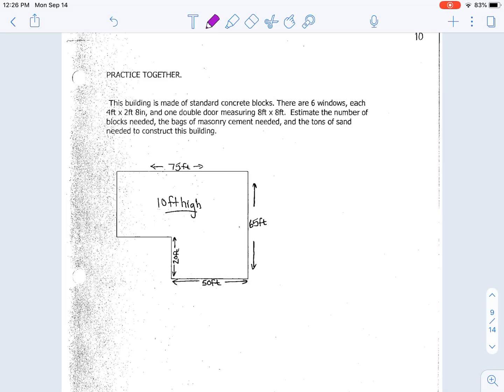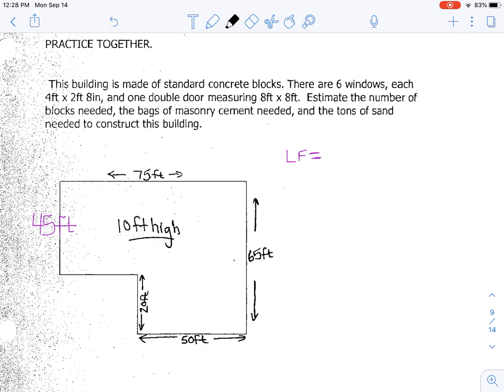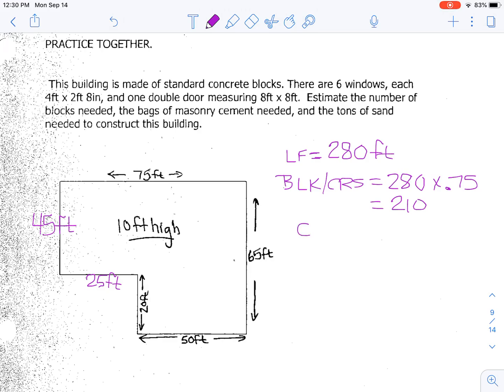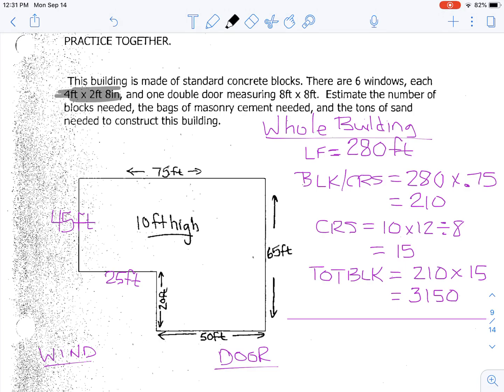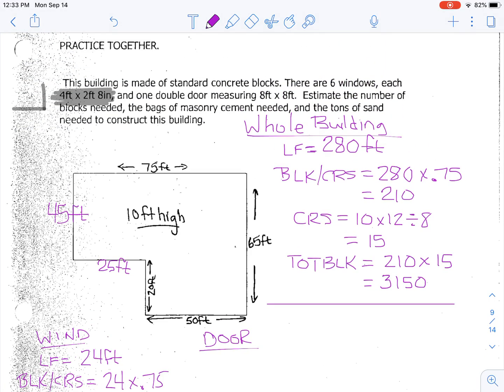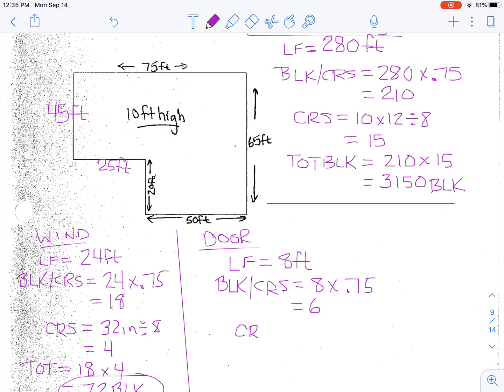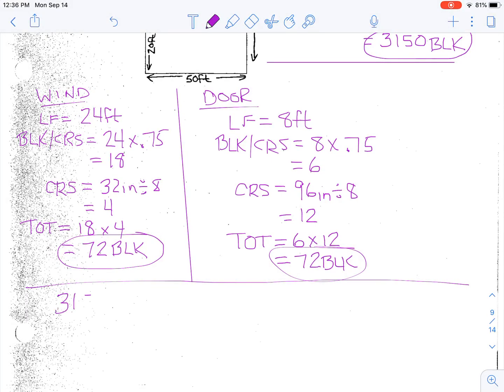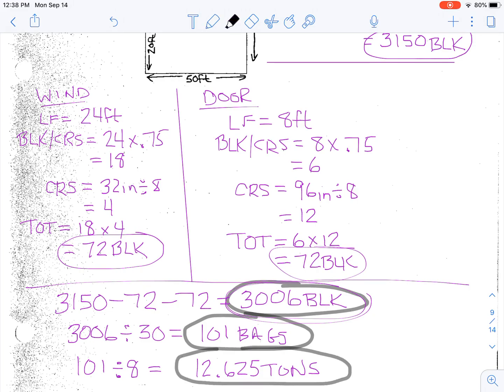Estimating Block Mortar and Sand (whole structure)